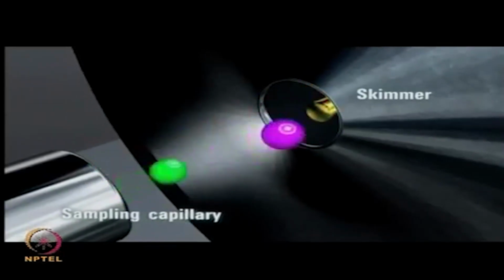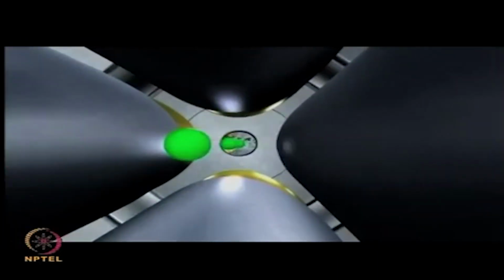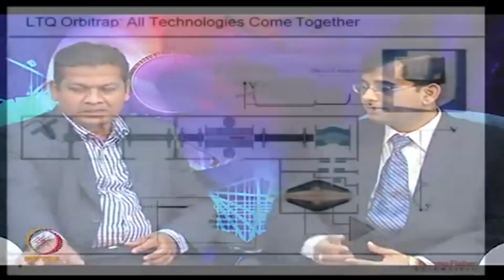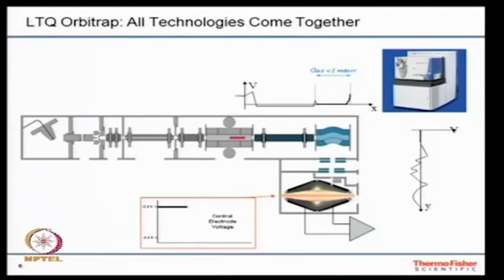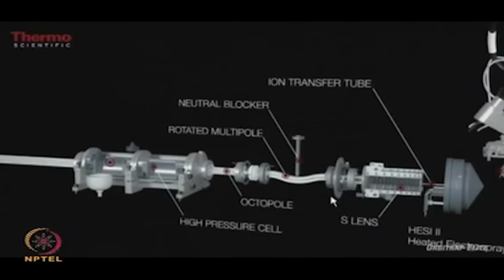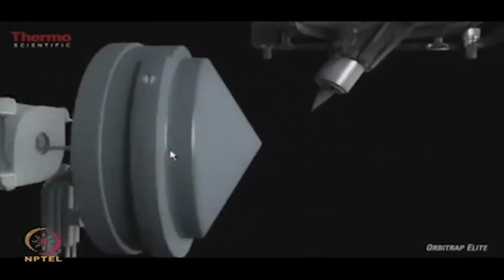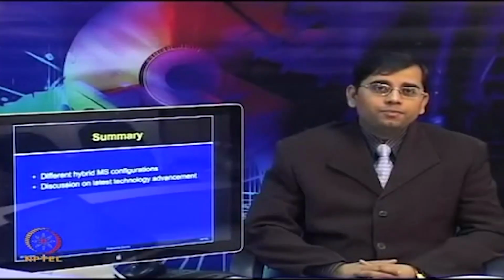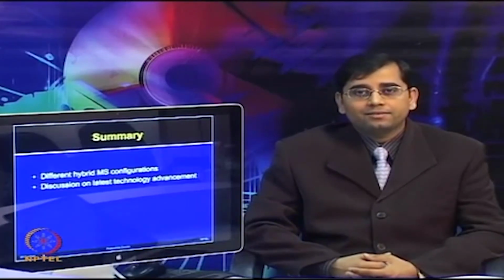Hybrid-MS/MS Configurations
Subject : Biotechnology